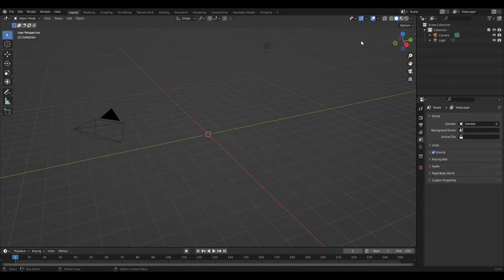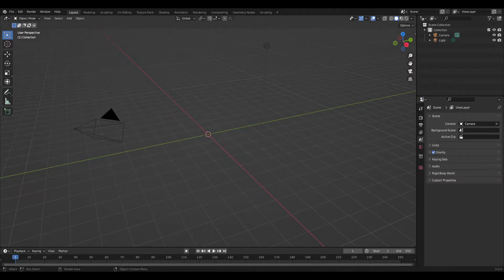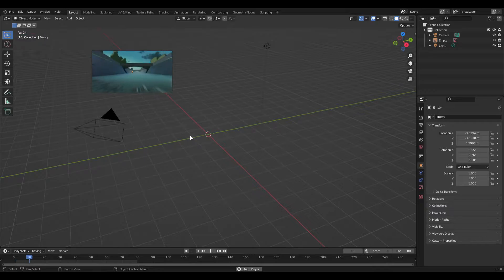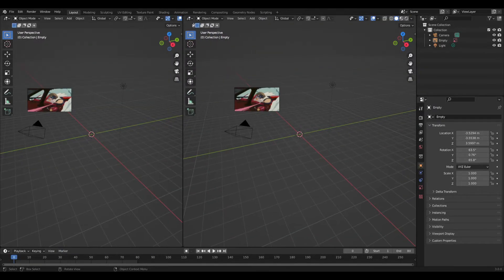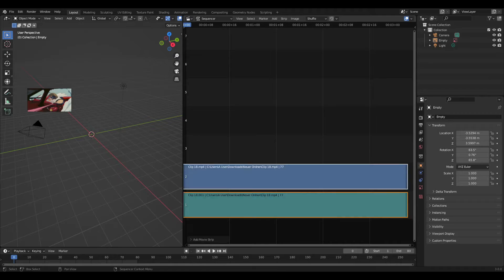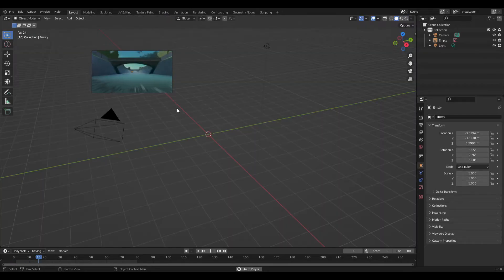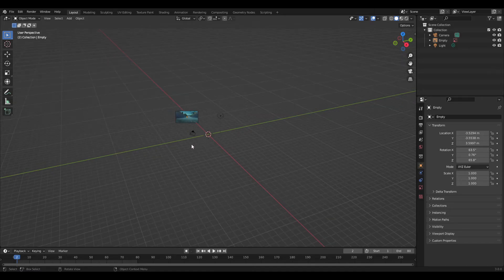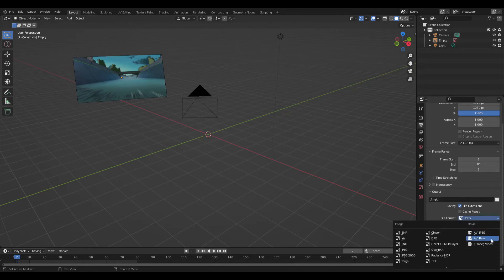How to add a referenz video with sound to blender in 1 Minute Tutorial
Today I will show you how you can add an video with audio into blender